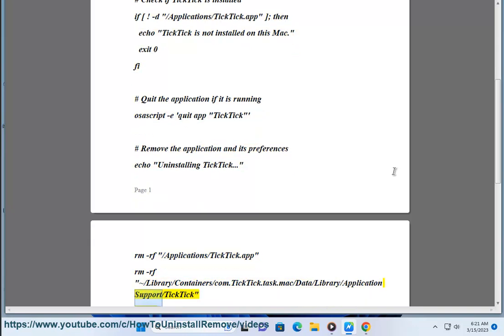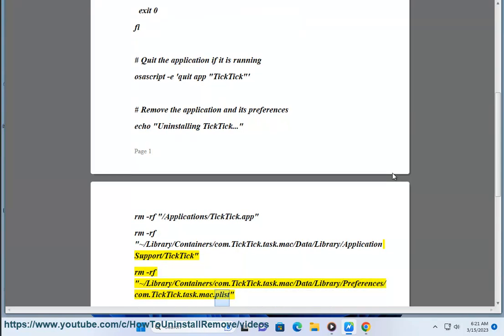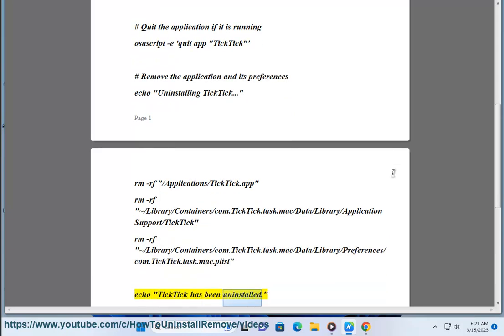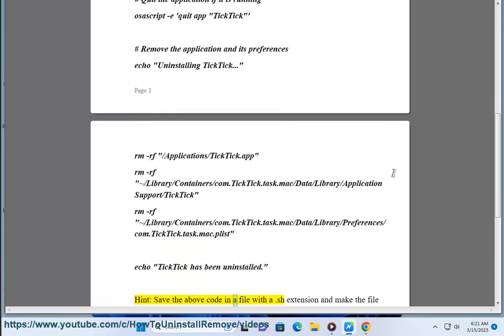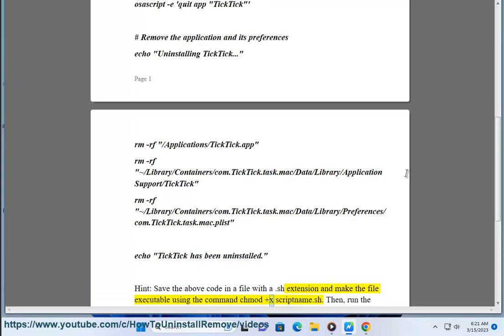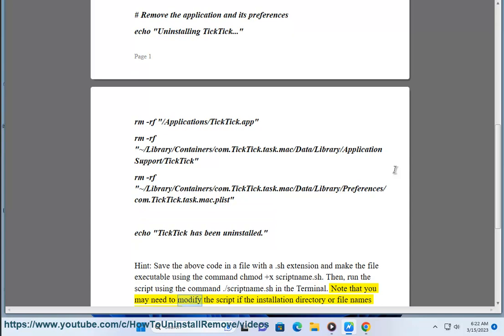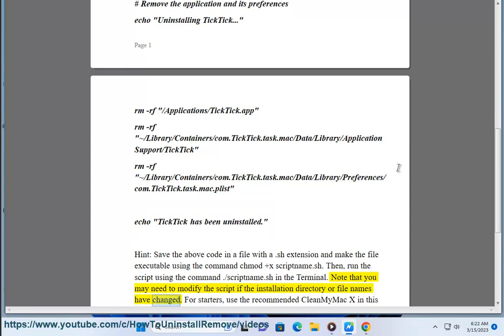Fix TickTick for Mac not uninstalling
Here's how to Fix TickTick for Mac not uninstalling. For starters, use CleanMyMac X@ so u can efficiently manage installed app & your Mac.

Here's a shell script (beta) to uninstall TickTick for Mac:

#!/bin/bash

# Check if TickTick is installed
if [ ! -d "/Applications/TickTick.app" ]; then
  echo "TickTick is not installed on this Mac."
  exit 0
fi

# Quit the application if it is running
osascript -e 'quit app "TickTick"'

# Remove the application and its preferences
echo "Uninstalling TickTick..."
rm -rf "/Applications/TickTick.app"
rm -rf "~/Library/Containers/com.TickTick.task.mac/Data/Library/Application Support/TickTick"
rm -rf "~/Library/Containers/com.TickTick.task.mac/Data/Library/Preferences/com.TickTick.task.mac.plist"

echo "TickTick has been uninstalled."

Hit to reinstall TickTick:To-Do List, Calendar.